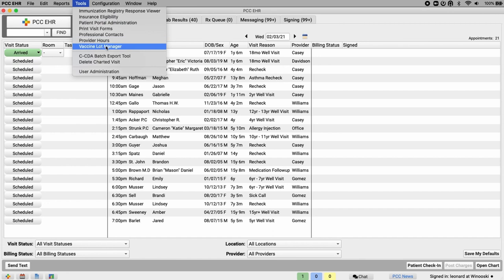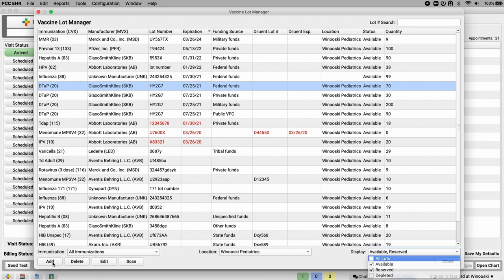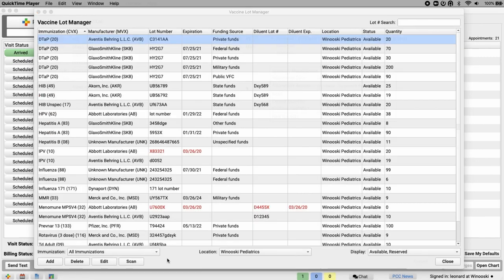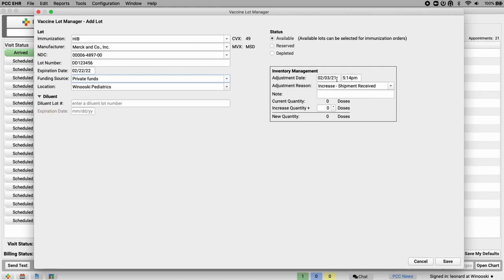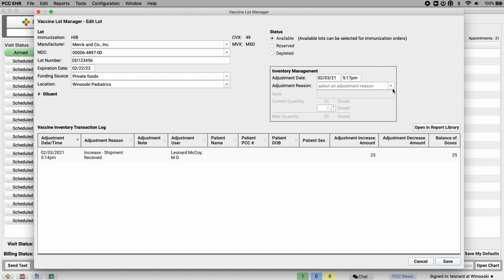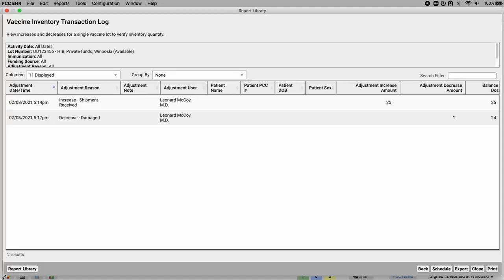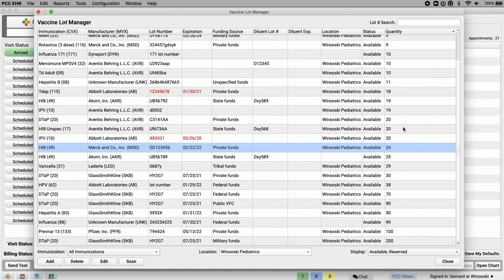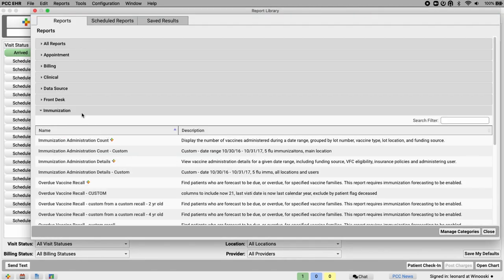Manage Immunization Lots and Vaccine Inventory in PCC EHR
Manage immunization lots, track and adjust lot amounts in PCC EHR.